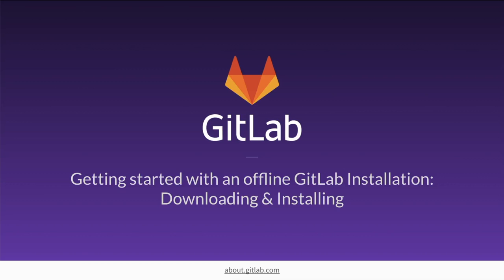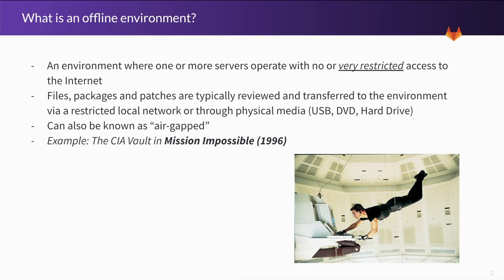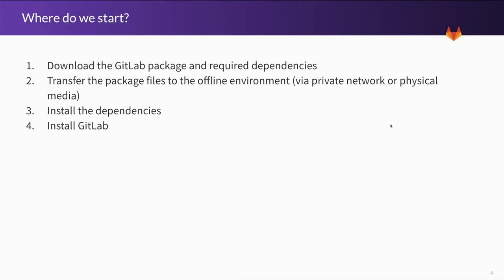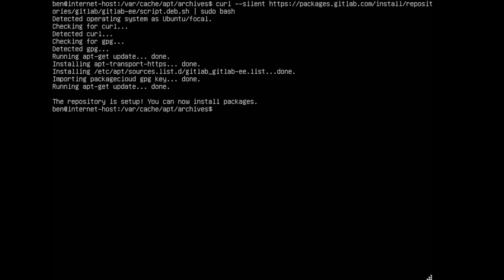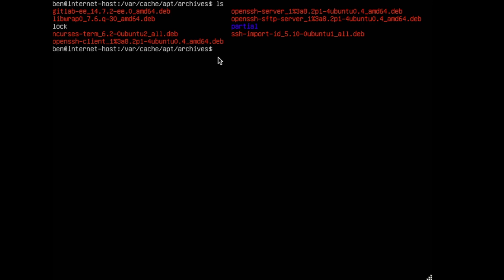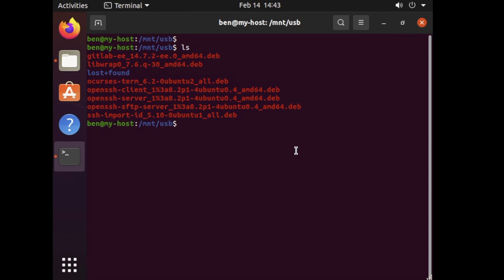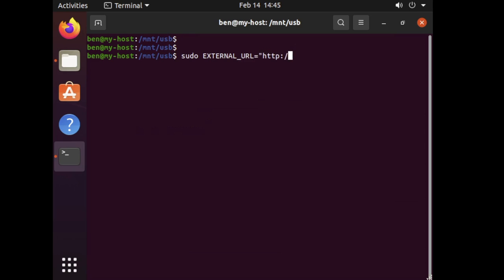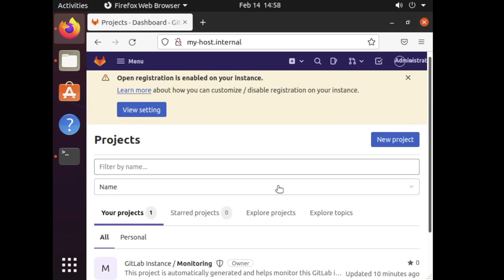Offline GitLab Installation: Downloading & Installing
Ben King (Support Engineer - APAC) shows how you can download and install a GitLab Omnibus package to an offline Ubuntu 20.04 environment.